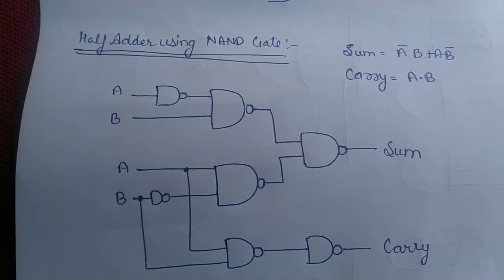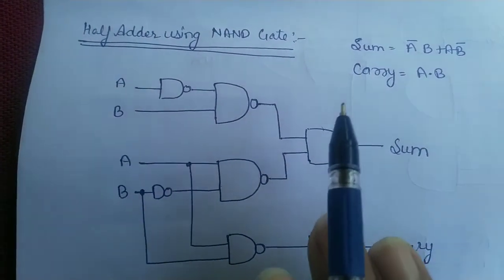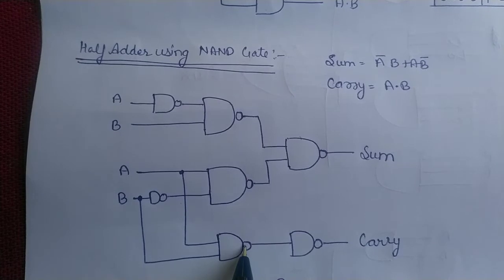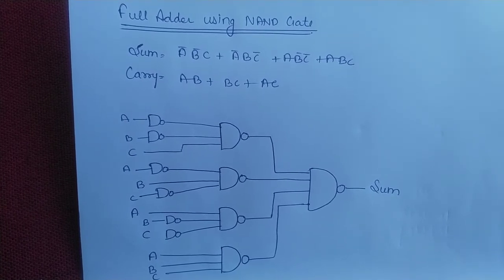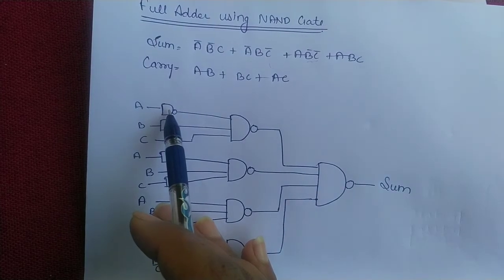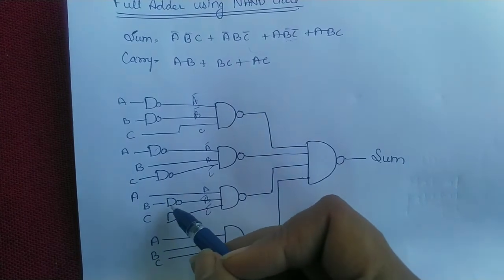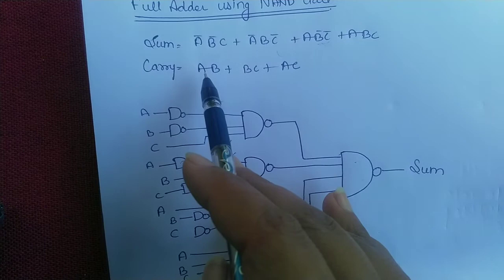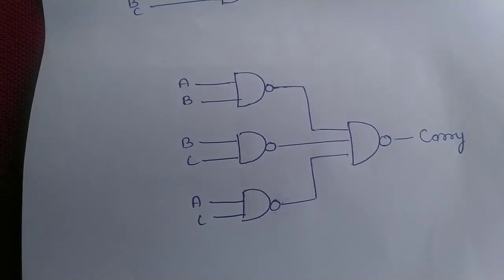Half Adder and Full Adder using NAND Gate Half Adder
Half Adder and Full Adder using NAND gate